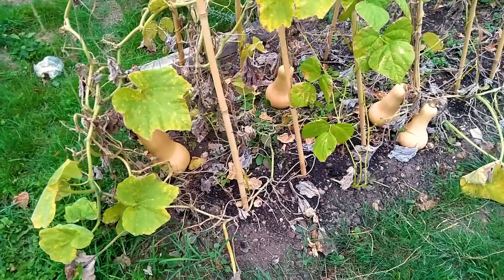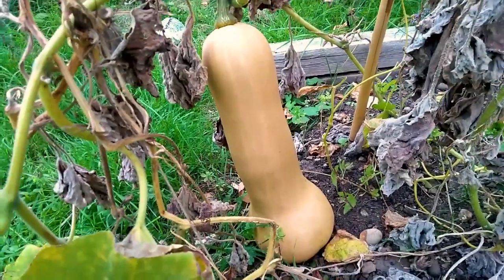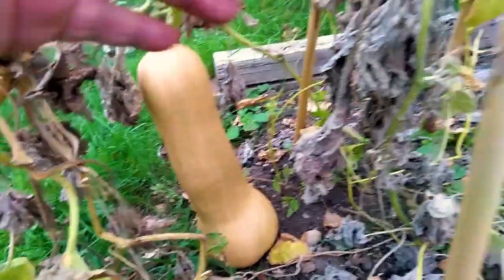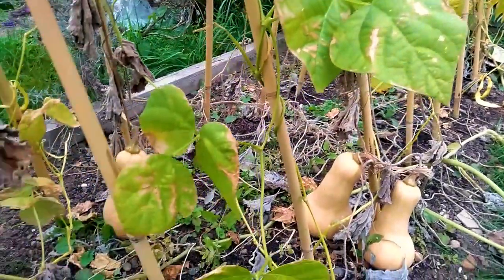Butternut Squash Harvest October 2018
Paul is down at the allotment taking a look at the Waltham Butternut squash that are ready to be harvested. Some of them have grown really well this year and are frankly enormous!